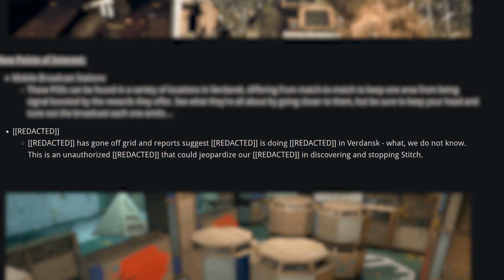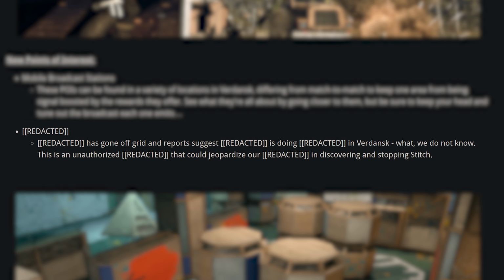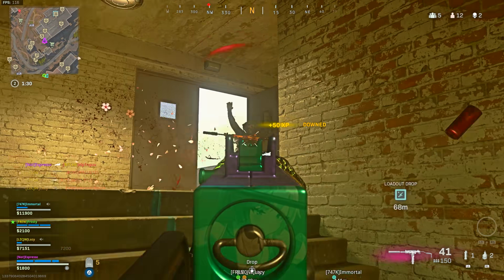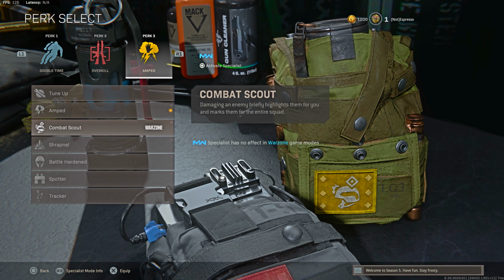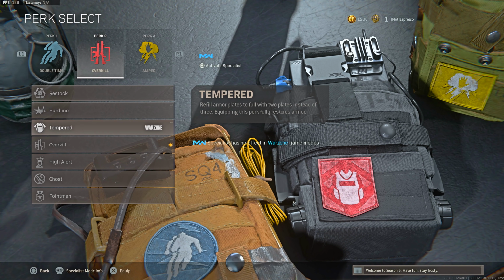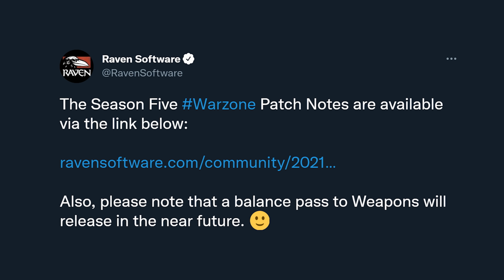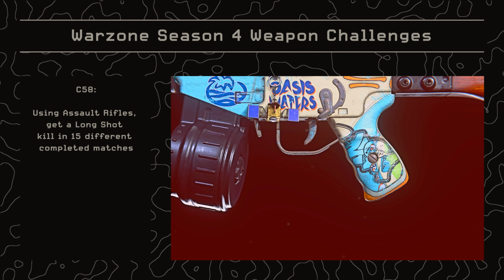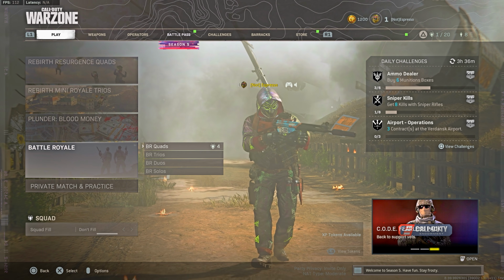The WARZONE SEASON 5 UPDATE Changed A LOT... (48 COD Warzone Season 5 Changes)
Register free for Z League's Showdown before August 15th to compete for $50,000!

Season 5 for Call of Duty Warzone is here and along with some of the seasonal stuff like the Season 5 Battle Pass and rank reset, we saw a bunch of stuff added, changed and amended within COD Warzone and Verdansk with this update. Today we're going to be breaking down the Season 5 update for Warzone and letting you know just what you should know and be aware of as of when you next jump into COD Warzone and Verdansk. From new points of interest around the world of Verdansk to Red Door changes, to new perks like Combat Focus and Tempered... There's so much to discuss in terms of changes for Call of Duty Warzone Season 5!

00:00 - Intro
00:53 - New Weapons, Battle Pass & Other Seasonal Items
02:51 - New Mobile Broadcast Stations
03:31 - New Gulag Change
03:51 - Brand New Red Door Changes
04:24 - Strange [[REDACTED]] Details
05:04 - Thanks to ZLeague For Sponsoring This Video!
06:06 - New Warzone Specific Perks & Changes
07:56 - New Warzone Weapon Changes & Coming Tuning
08:52 - Smaller UI and Accessibility Changes
09:08 - Warzone Season 5 Week 1 Playlists
09:37 - Outro (Thanks For Watching! Like, Sub, Comment!)